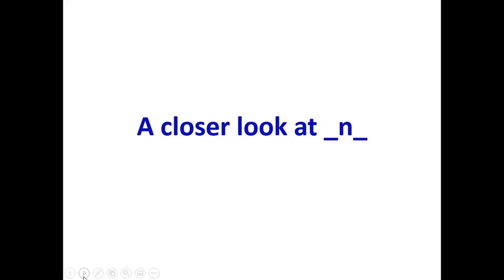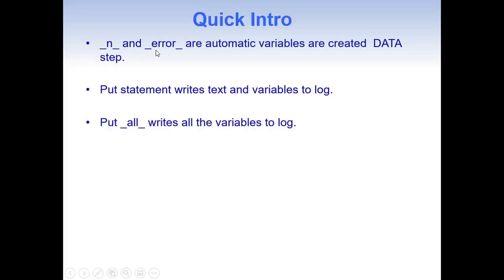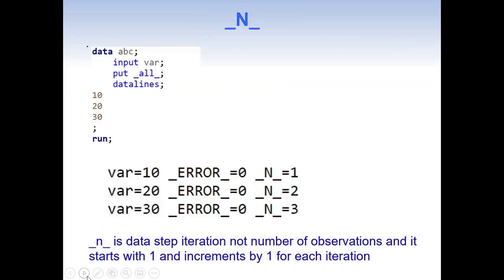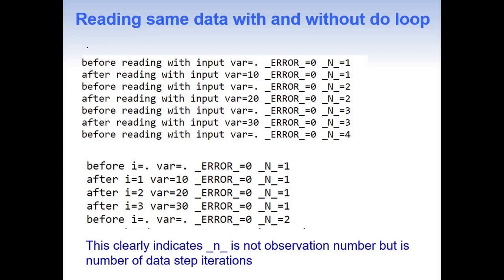A closer look at _n_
_n_ is not number of observation but it is data step iteration.